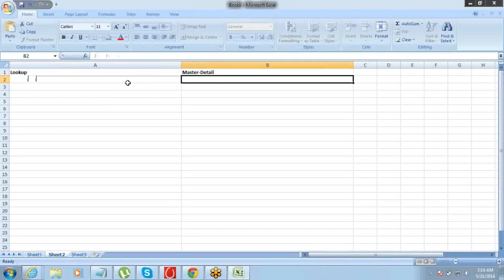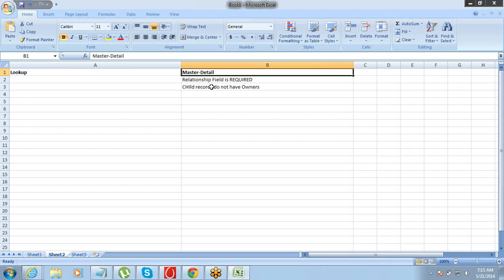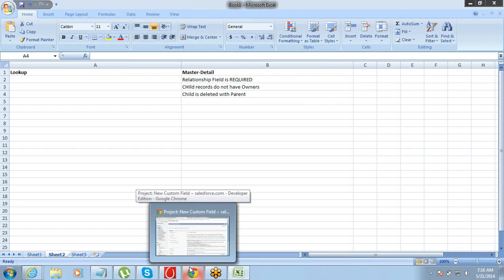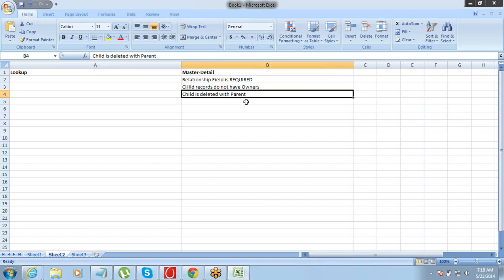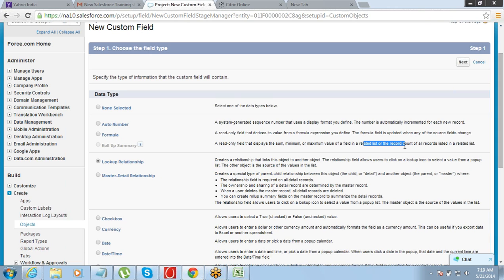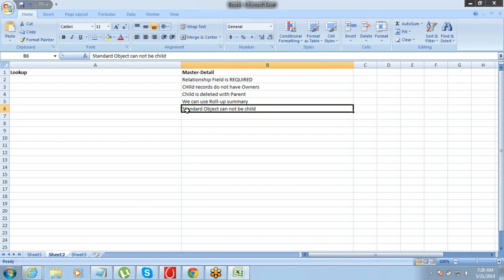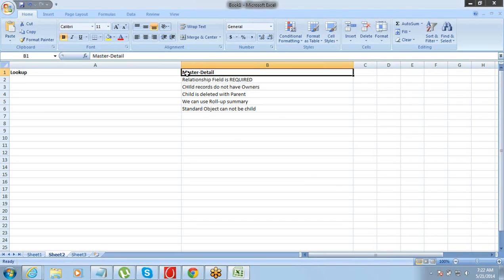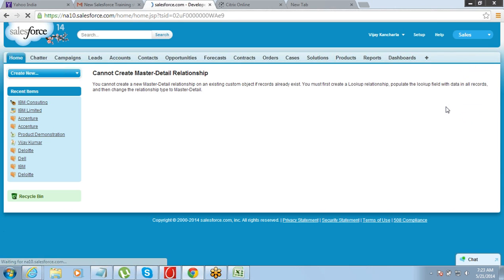Salesforce Training By Wikitrainings - 21 May 2014 - Part2